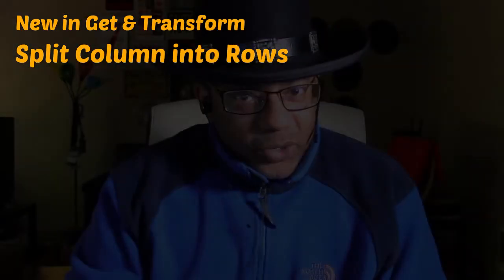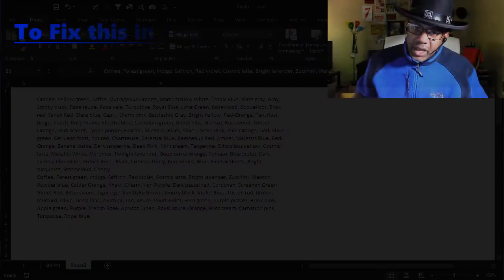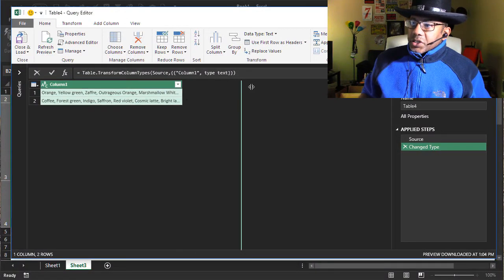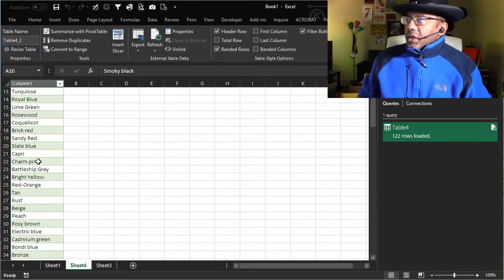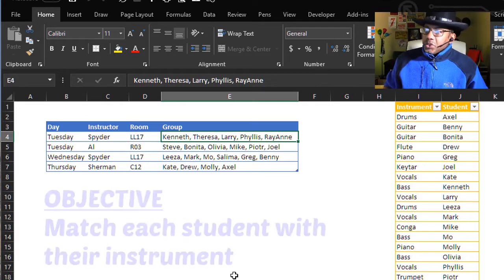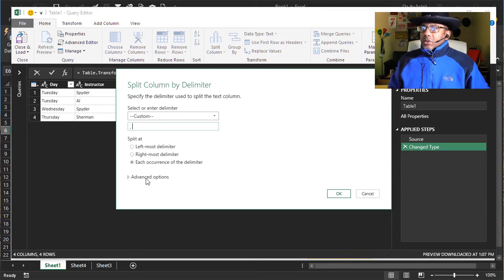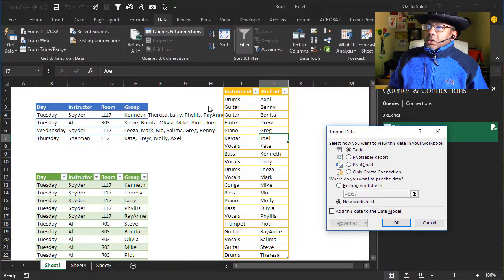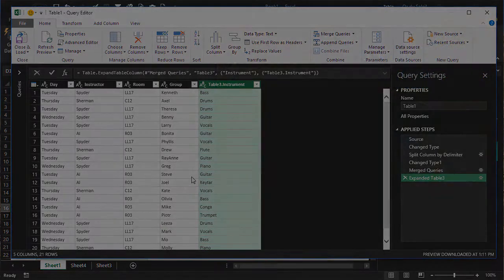Power Query: Split Column by Delimiter and Split into Rows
So, you've got a bunch of data all in one cell. You need to not only get it out, but it needs to be in rows, stacked in a single column.

With this new Get & Transform (Power Query) feature it's EASY!
Split Column by Delimiter into Rows

This video has 2 examples:
1. A plain example
2. A real world example

You'll also see a left outer join ... and a sword.